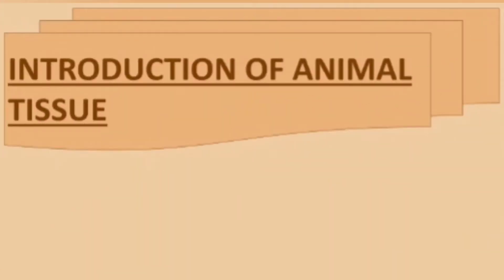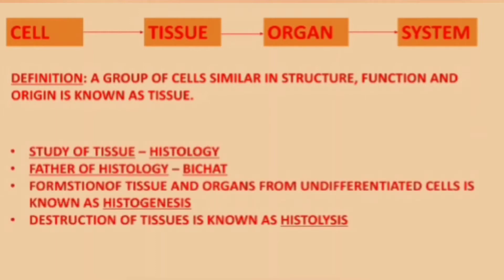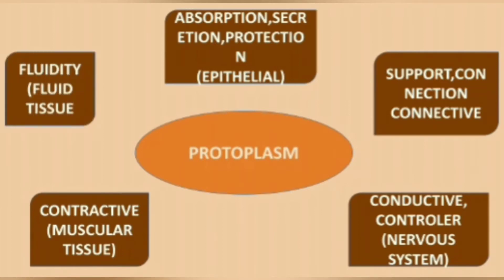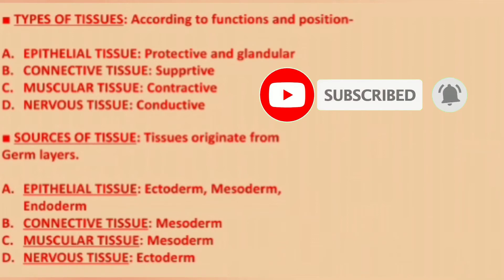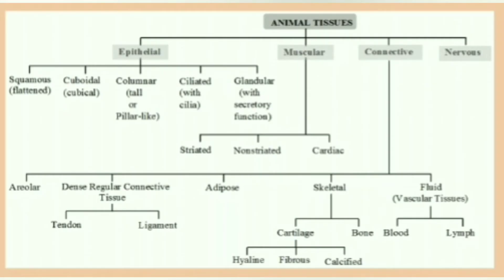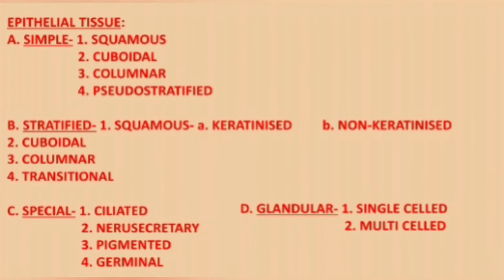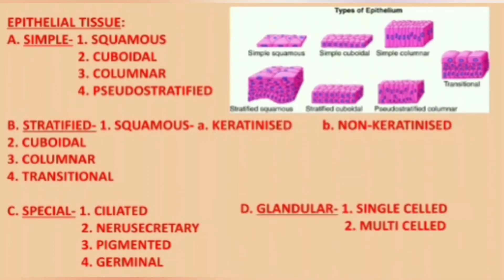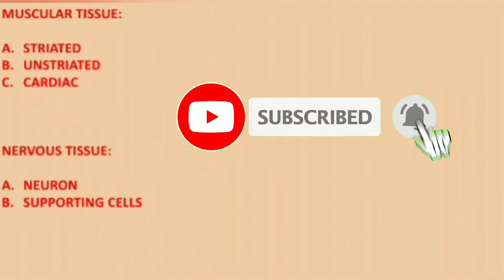Idea About Animal Tissue || Structural Organisation in Animals (Part-1) || by Arpita Biswas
This lecture will cover Introduction about

This is the first part of the topic. Epithelial_tissue will be discussed on next Monday.

For study materials, notes and other topic related helps and for any other informations contract through mail or you can write your queries to us: